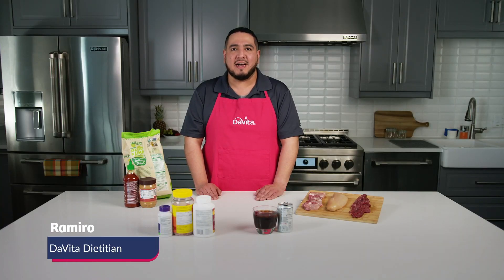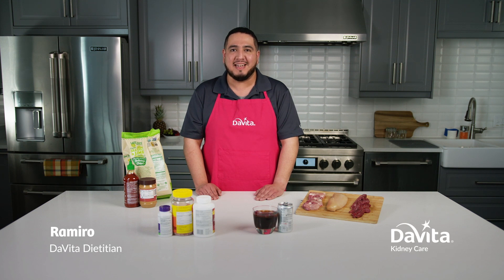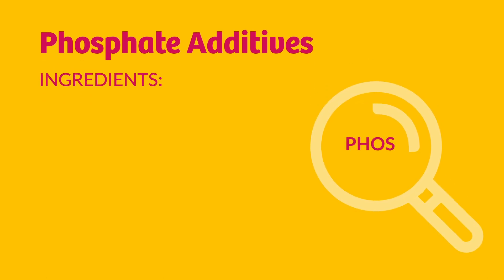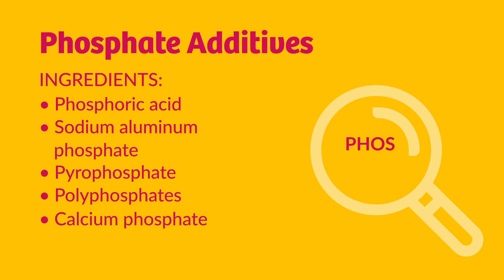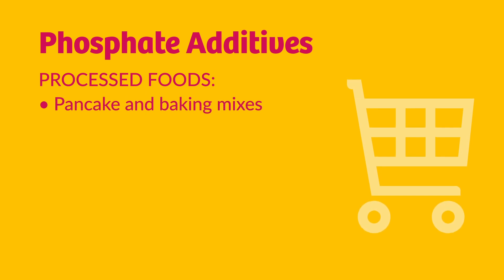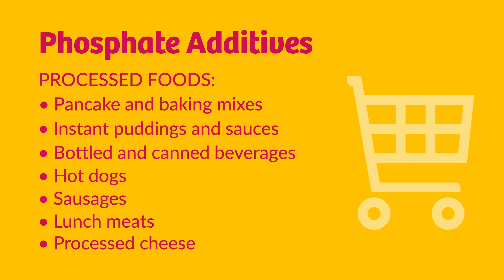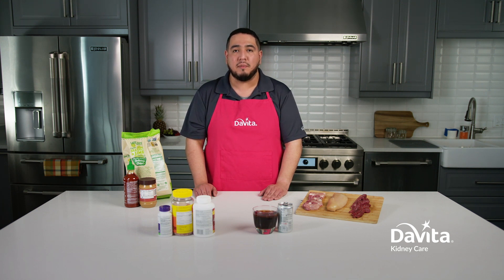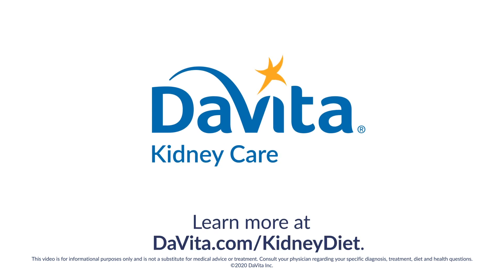Reading Nutrition Labels for Hidden Phosphorus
People with kidney disease, especially those on dialysis, need to monitor the amount of phosphorus in the foods they consume. Learn from a DaVita dietitian about how to spot hidden phosphorus in food nutrition labels. You’ll find more kidney diet and nutrition tips at DaVita.com/KidneyDiet.